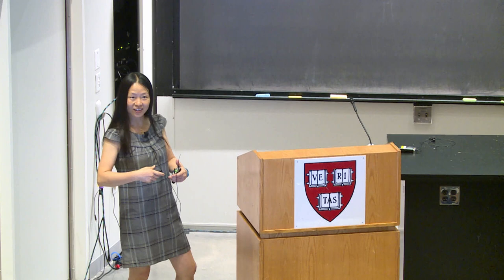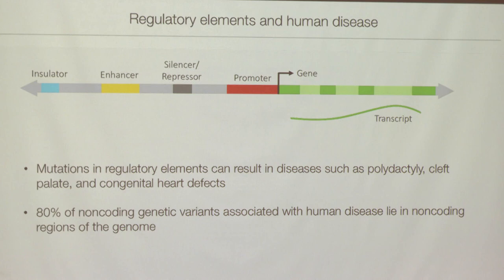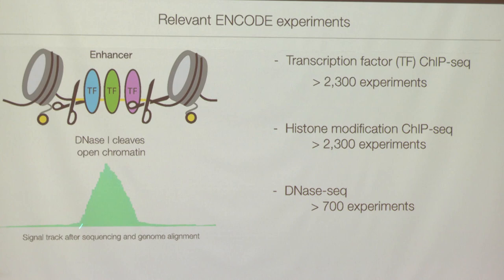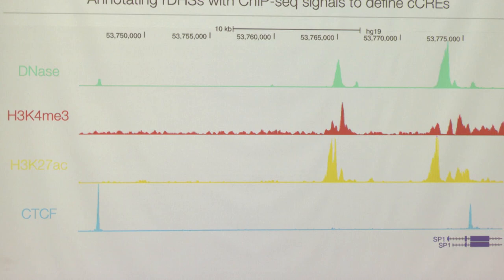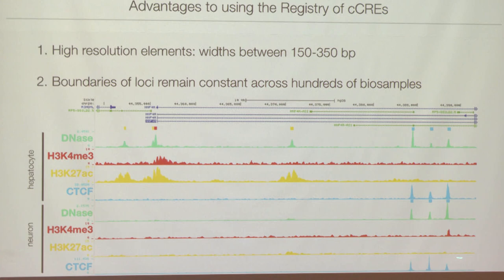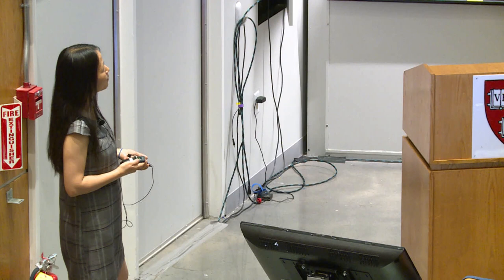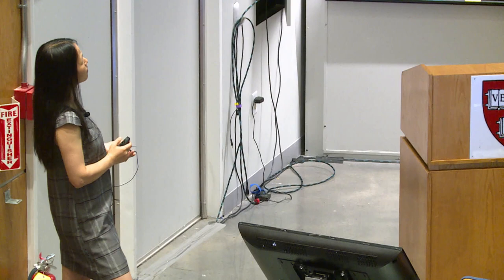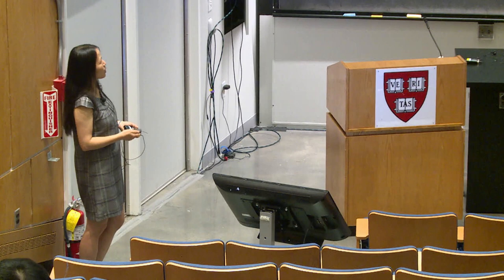Zhiping Weng | An ENCODE Registry of Candidate cis-Regulatory Elements for Human and Mouse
On August 19-20, 2019 the CMSA hosted our fifth annual Conference on Big Data. The Conference featured many speakers from the Harvard community as well as scholars from across the globe, with talks focusing on computer science, statistics, math and physics, and economics.

Speaker: Zhiping Weng, UMass Medical School

Title: An ENCODE Registry of Candidate cis-Regulatory Elements for Human and Mouse

Abstract: Comprehensive maps of functional elements are critical for understanding how a genome specifies cell and tissue types and assessing how genomic variants affect development, aging, and disease susceptibility. The goal of the Encyclopedia of DNA Elements (ENCODE) Project is to discover and characterize the full repertoire of functional elements in the human and mouse genomes. An essential component of the repertoire is cis-regulatory elements, which orchestrate transcriptional regulation.  Here, we introduce a new registry of candidate cis-Regulatory Elements (cCREs), defined by a biochemical signature that uses chromatin accessibility, histone modification, and transcription factor occupancy data derived from assay-specific and integrative analyses of ENCODE and Roadmap Epigenomics Consortium data. The registry currently contains 1.5 million human and 0.5 million mouse cCREs and their candidate functions in 618 human and 138 mouse biosamples. We tested 151 cCREs with transgenic mouse assays and the validation rates ranged from 75% for highly ranked cCREs to 30% for lower ranked ones. The cCRE landscape recapitulates current understandings of cellular identity, tissue composition, developmental progression, and disease-associated genetic variants. Aided by a dedicated visualization engine called SCREEN, the registry is a resource for exploring noncoding DNA elements and their variants.